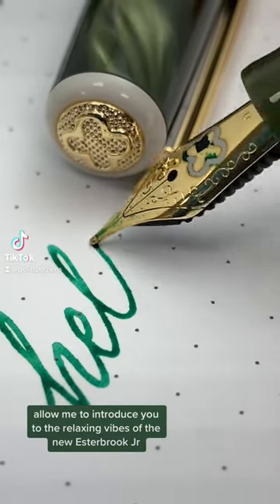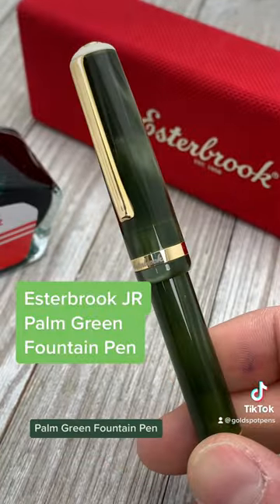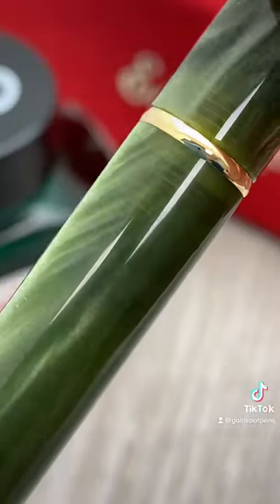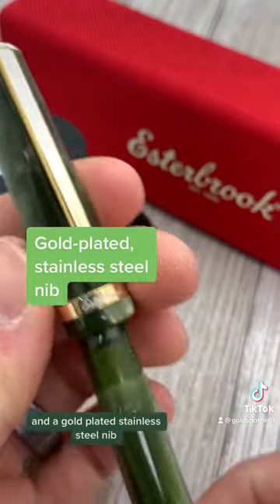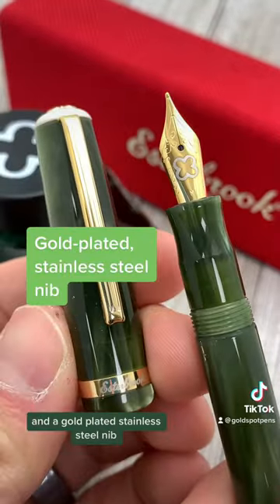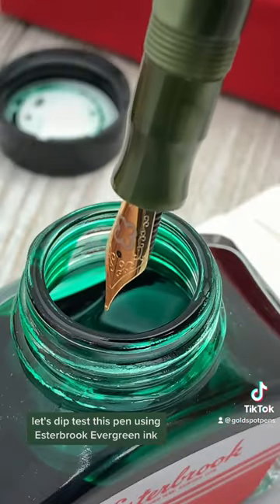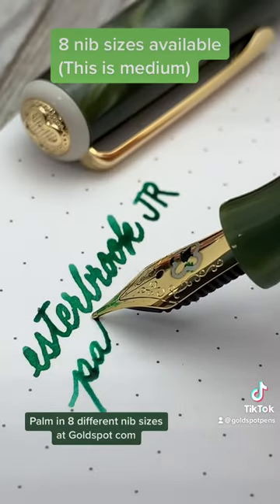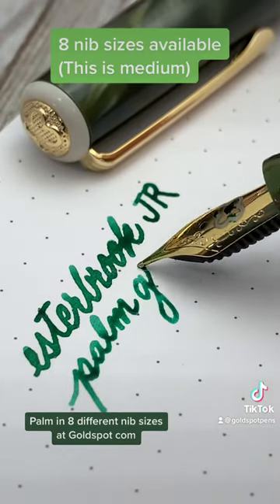Esterbrook JR Palm Green Fountain Pen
The same question is asked of every modern writer and creative person, "Can you make something new and original that still carries on old traditions?" It's a difficult question; one that the folks of Esterbrook are eager to answer with the JR pocket fountain pen.

The vintage Esterbrook "J" pen was considered a suave, practical writing instrument for all. The modern Esterbrook brand revives the 1940's classic in the "JR" with the "R" standing for "Reborn."

The 2023 Esterbrook JR in Palm Green refreshes the refined, compact pen with an emerald-like chatoyant acrylic body matched with gleaming, gold-plated trims, and gold-plated, stainless steel nib.